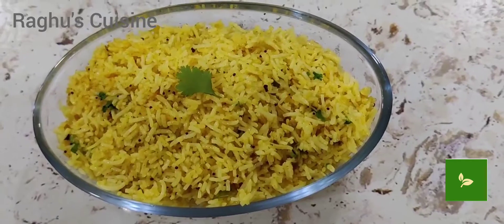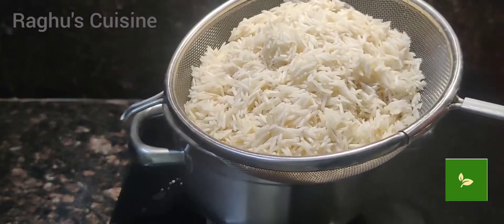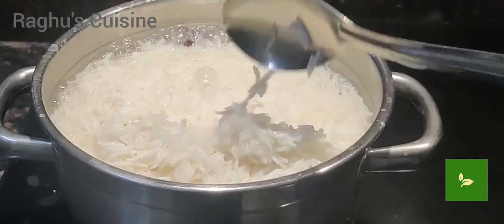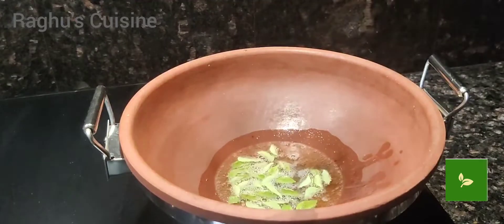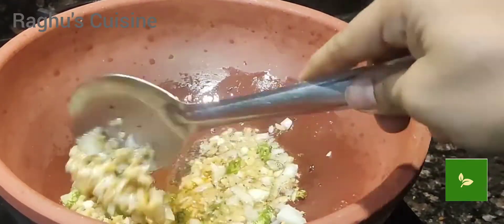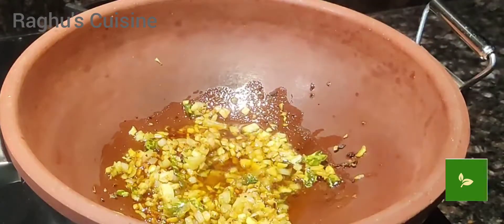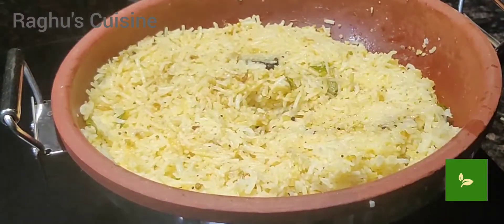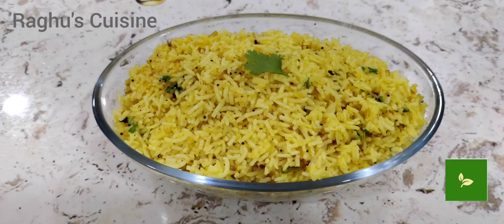GINGER FRIED RICE/ FRIED RICE / IMMUNE BOOSTER/ RAGHUS CUISINE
Hi this is Raghuveer sai ...I am here with my passion ...I like to cook our traditional recipes as well as up coming trendy recipes...